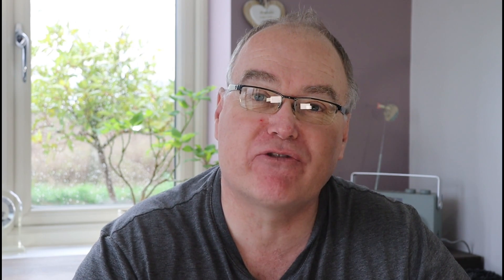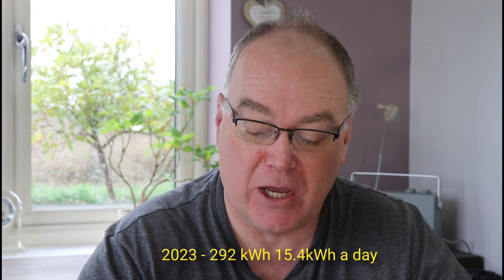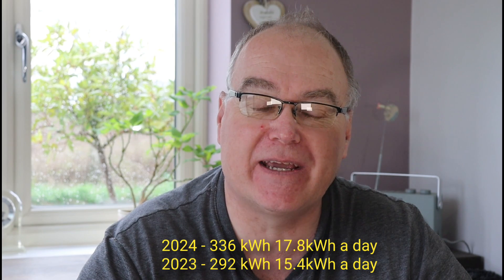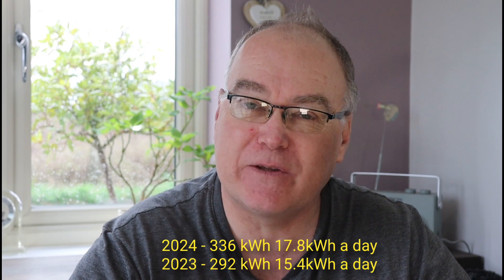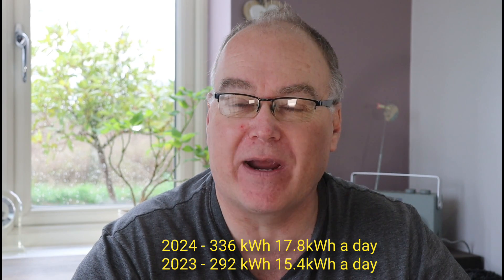Extra solar - Mid March solar PV stats and energy update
If you're keen on your stats and can't wait for the end of the month

 Just for a change  and pre emptying a delay with the full months stats , I thought I'd put out a short update up to 20th March